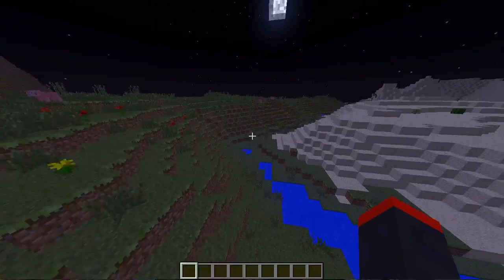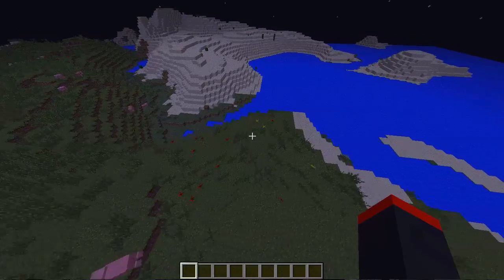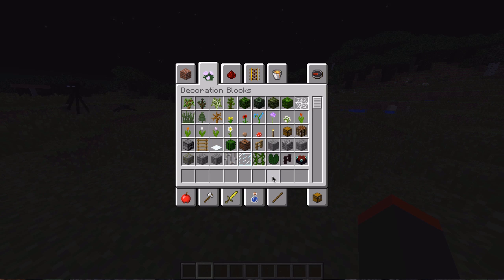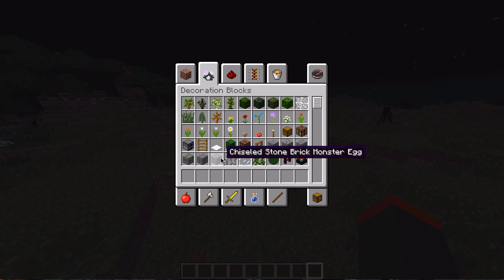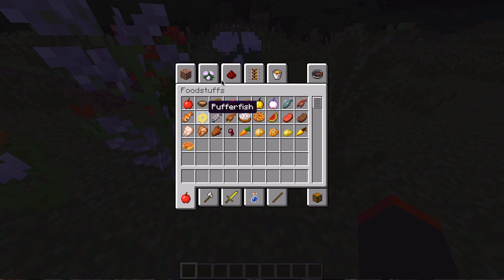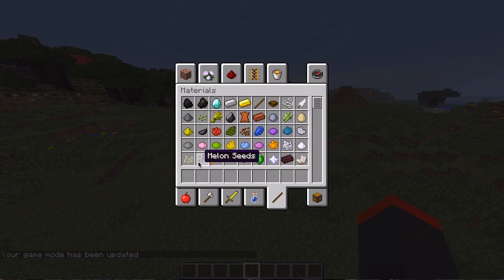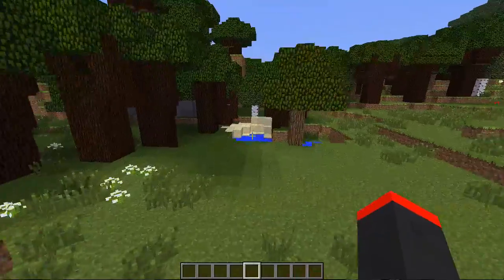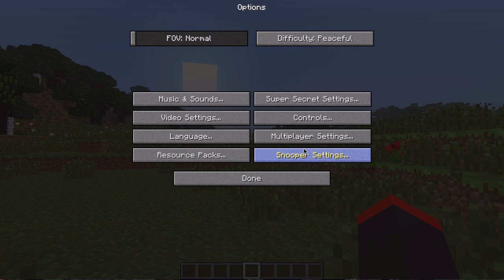Minecraft Snapshot Update 13w36b - Fish, Flowers, and Biomes!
Join my Minecraft Server here! IP: timecraft.servegame.com